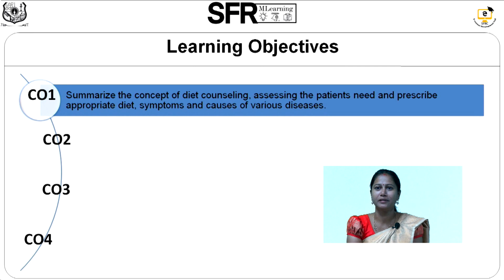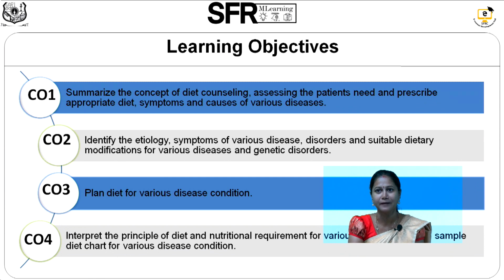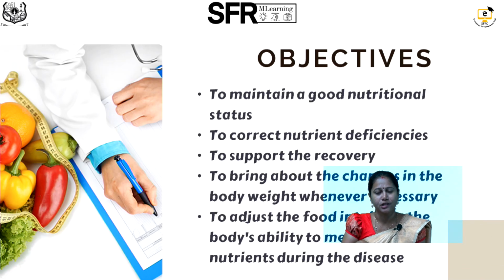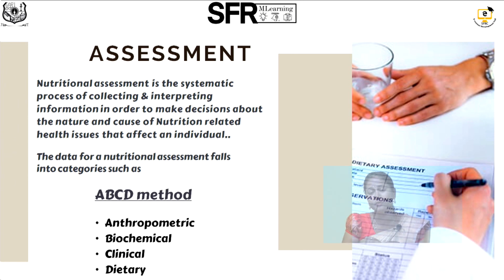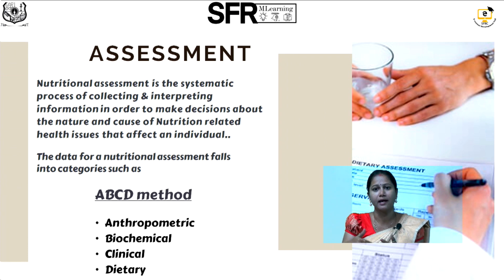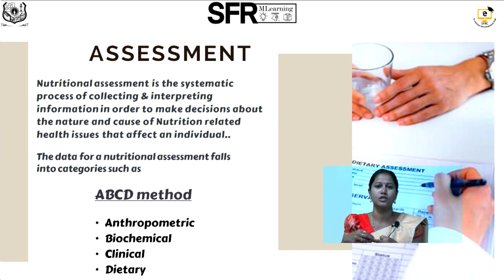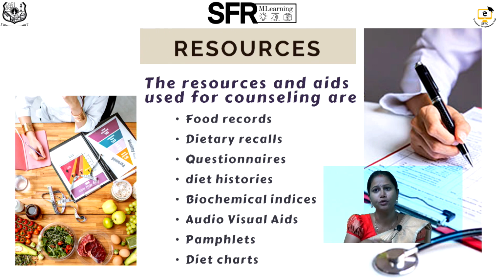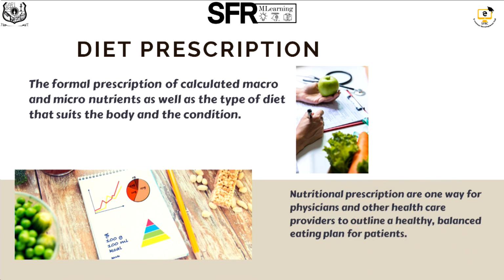Therapeutic Diet and Counseling by Mrs.K.Jansi Rani, Assistant Professor of Nutrition and Dietetics